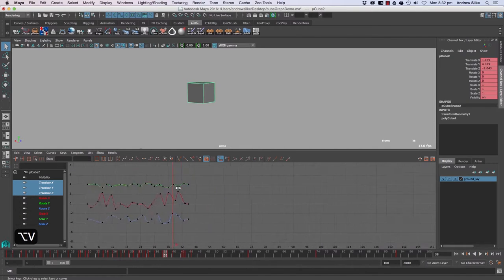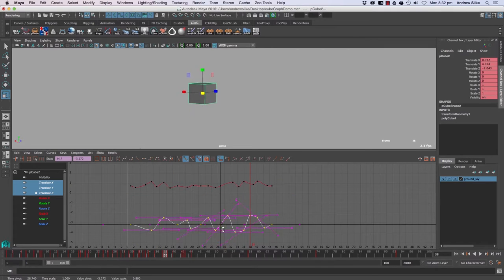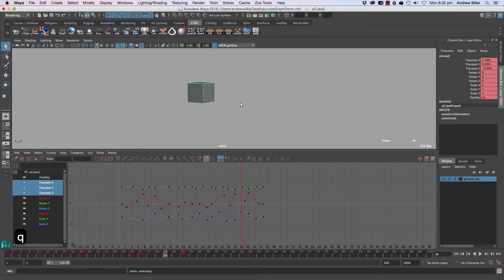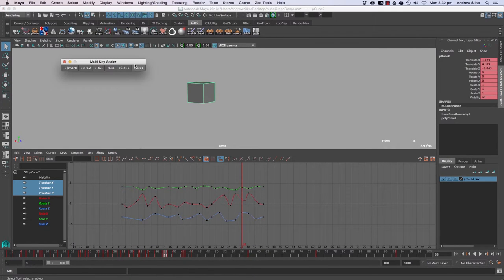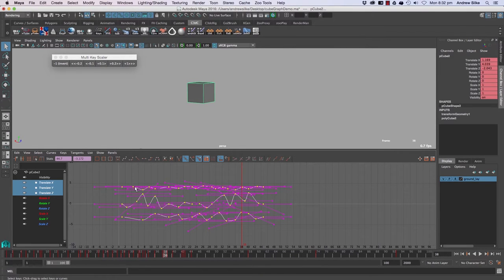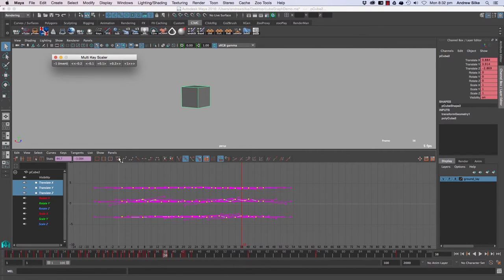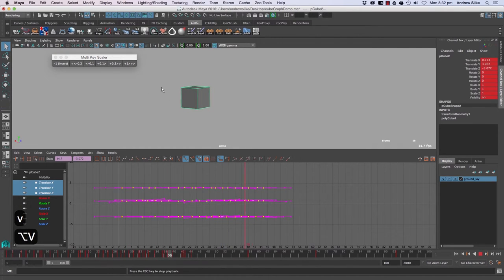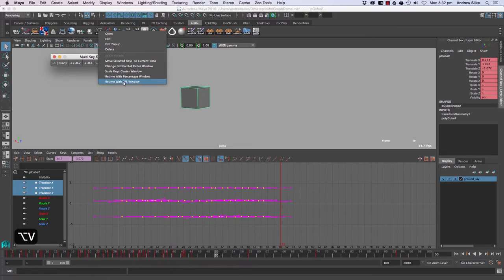Maya Graph Editor: Multi Key Scale Center Script (3.4 of Many)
--- VIDEO INFORMATION ---
A handy key scaling clip that scales from the center of each curve. Great for scaling noise among other things. This script is found under the key menu in the
C3dC Shelf - Keys (icon) - (right click) - Scale Keys From Center.

Script By David Peers